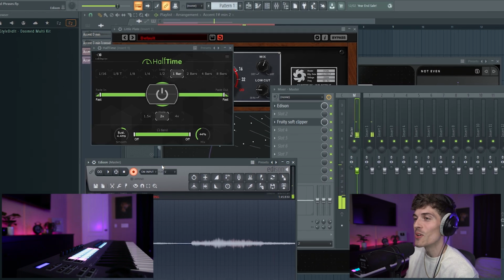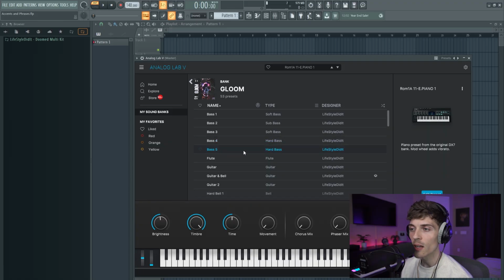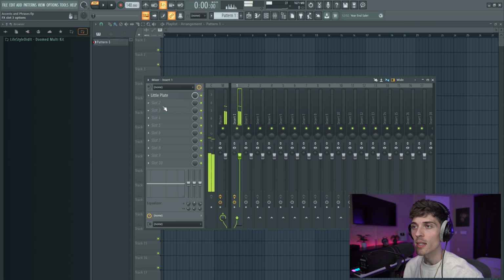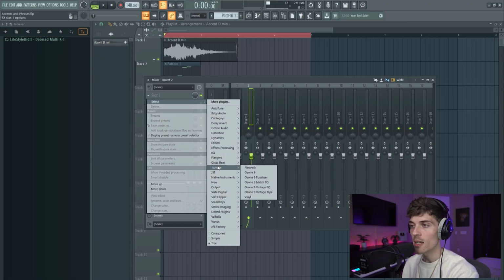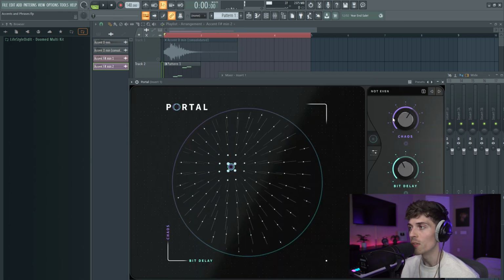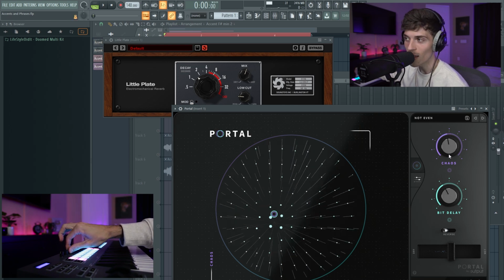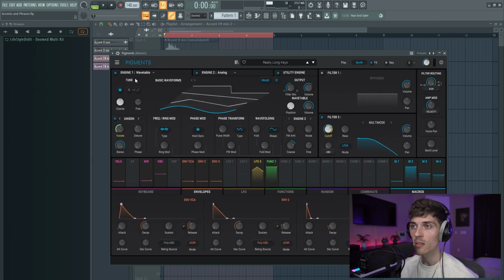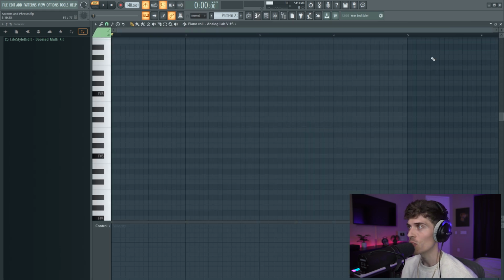How To Make Accents and Phrases In FL Studio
In this video, ​⁠I show you how to make accents and phrases from scratch!